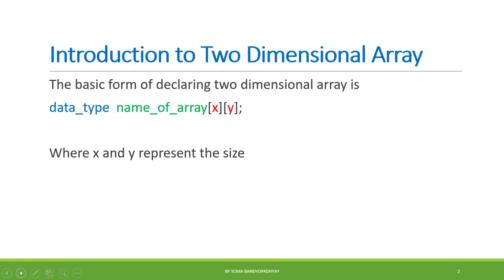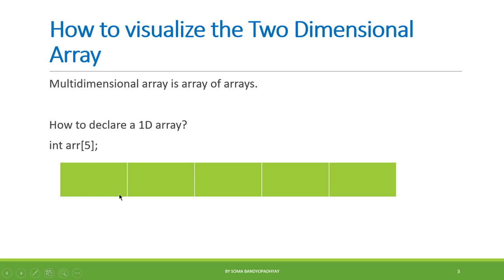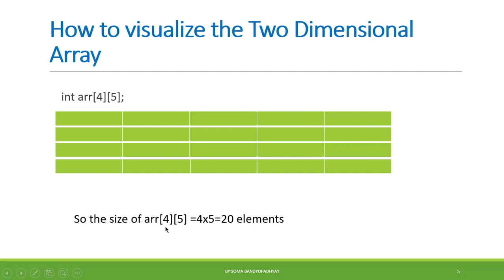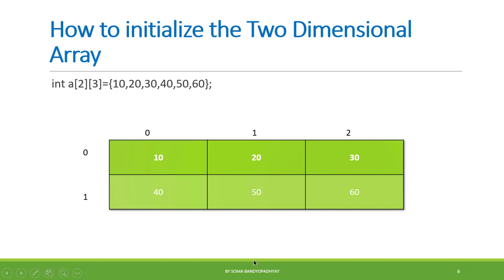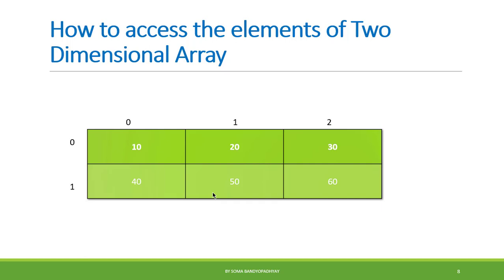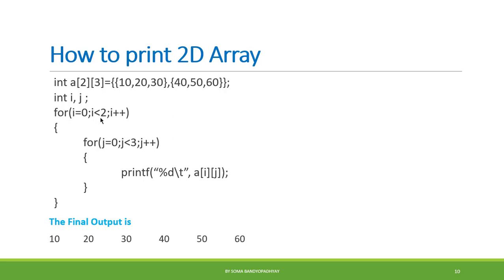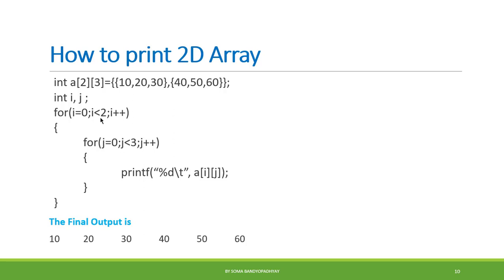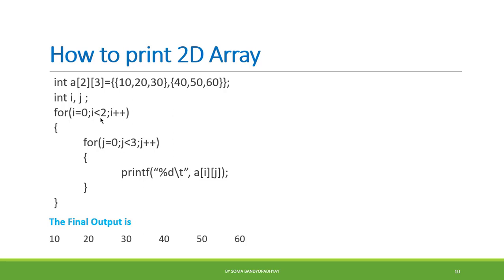Two Dimensional Array using C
This video shows how to declare, define, visualize, initialize, access, print Two Dimensional Arrays in C